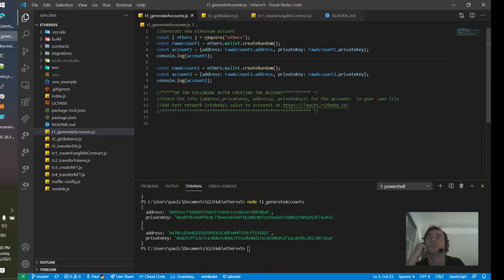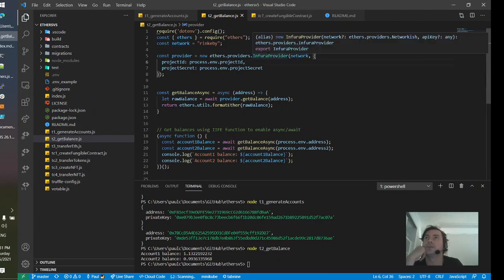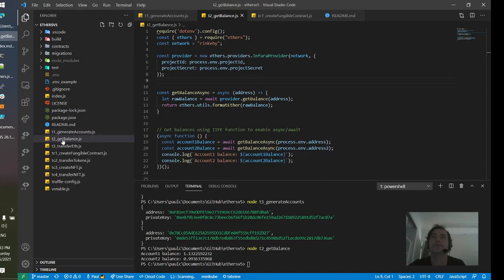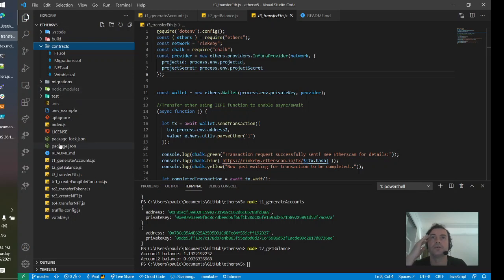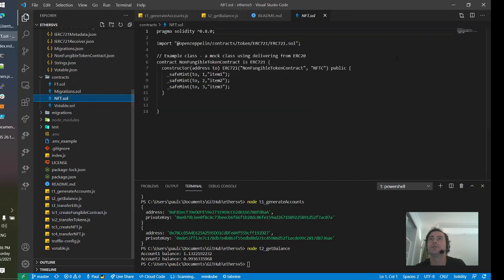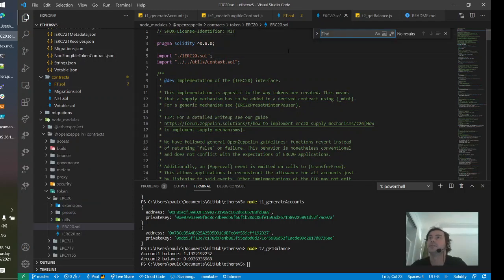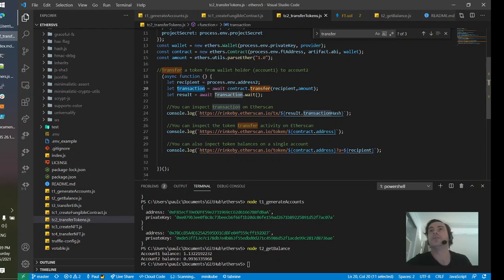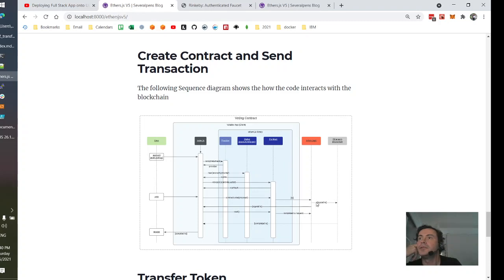Ethers.js V5 Code Examples Using Node.js & Infura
An updated tutorial on Ethers.js. Sorry the diagrams are hard to read.